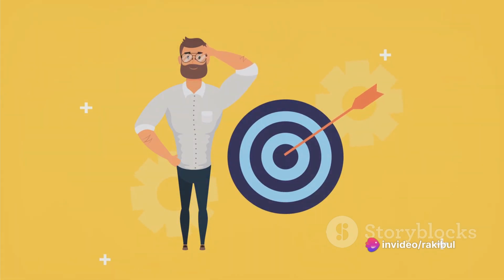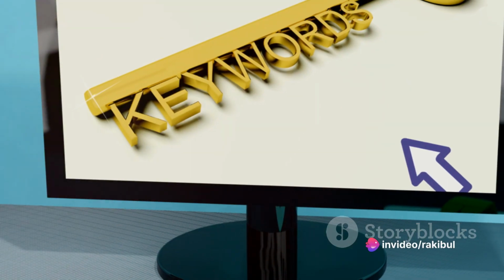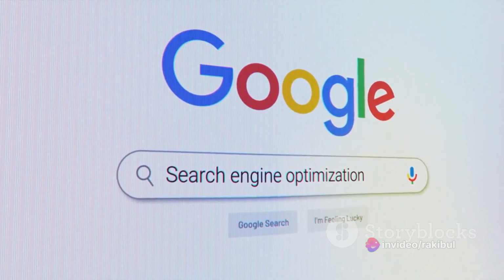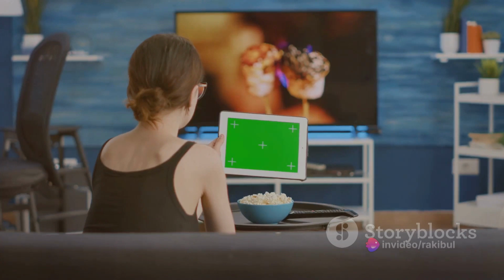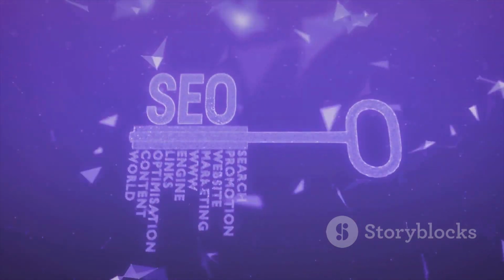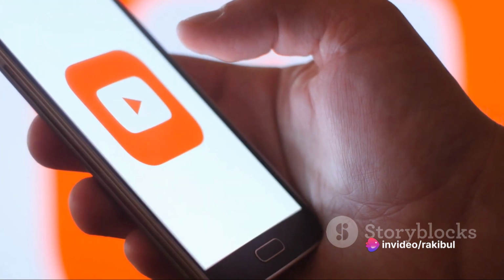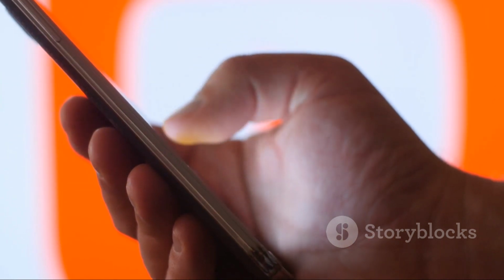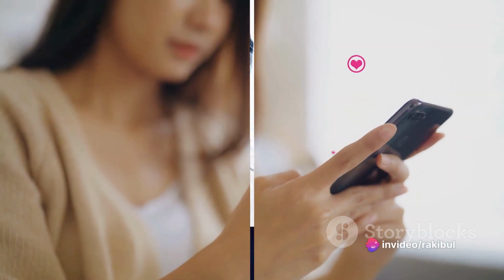YouTube Video SEO Master Video SEO A Simple Guide 2023-1-03 |Mr Rakibul seotips YouTube SEO Gui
In this informative video, we demystify the complex world of video SEO, making it easy for individuals of all levels to understand and implement. Whether you're a content creator, marketer, or small business owner, optimizing your videos for search engines is crucial for reaching a wider audience. Join us as we break down the step-by-step process, highlighting the most effective techniques and strategies to boost your video's visibility online. From keyword research and metadata optimization to engagement metrics and video thumbnails, we cover it all. Don't miss out on this valuable opportunity to enhance your video's searchability and increase your online presence. Watch now and start ranking higher in search results!

OUTLINE:

00:00:00 Introduction to Video SEO
00:00:35 Understanding Your Audience and Keywords
00:01:38 Optimizing Video Title, Description, and Tags
00:02:37 Encouraging Engagement and Shares
00:03:48 Conclusion

Video SEO Tips
YouTube SEO Guide
Mr Rakibul
Trend
Master Video SEO
Video SEO Optimization
Increase YouTube Views
Video SEO Strategies
YouTube Video Marketing
Shorts
Viral
YouTube Videos Trend
Viral in a Snap: Easy Ways to Make YouTube Videos Trend
Improve Video Ranking
Simple Guide to Video SEO
YouTube newsfeed